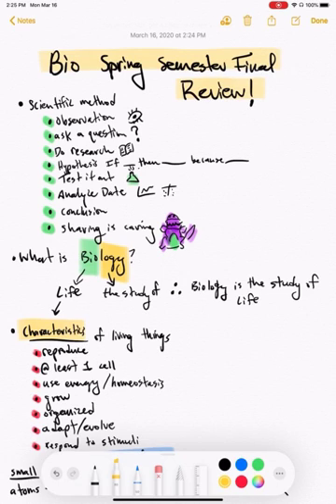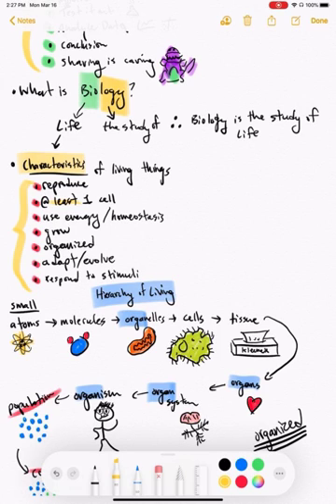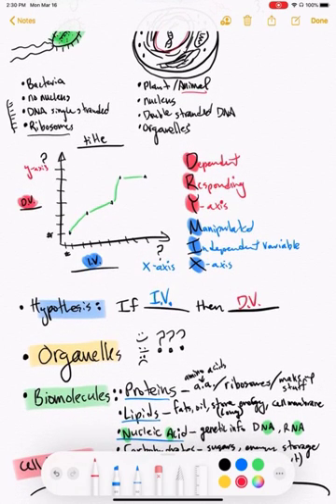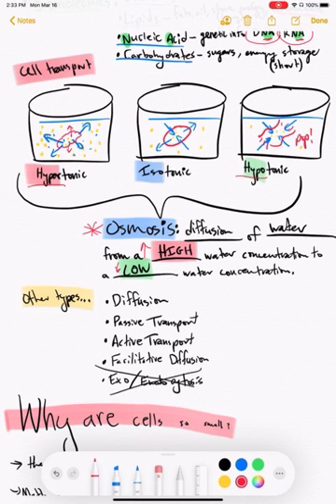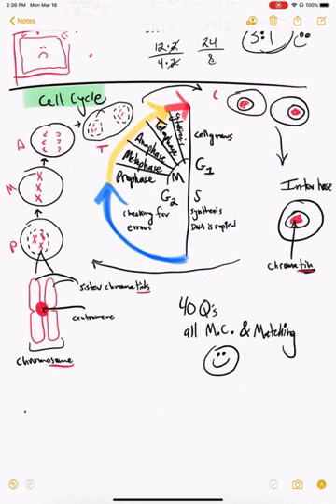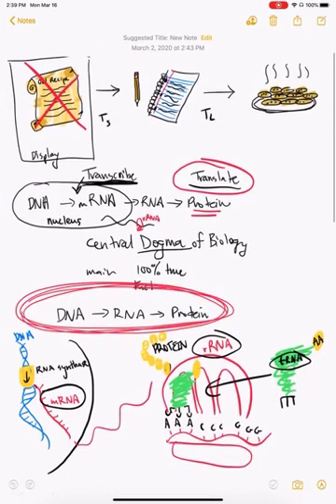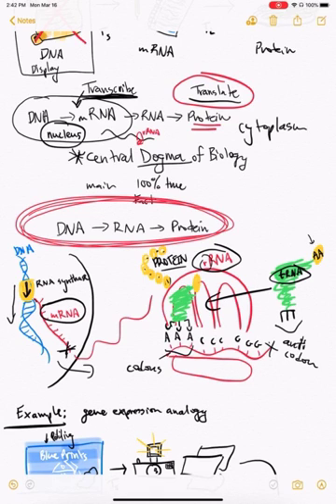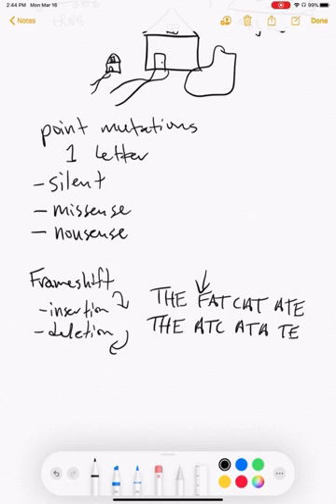Biology Spring Term 1 Final Review Part 1